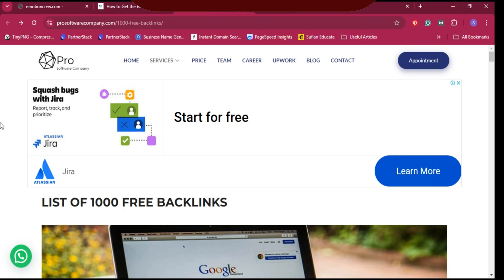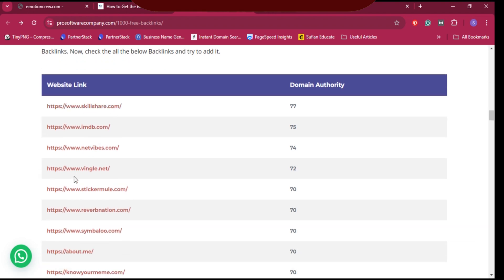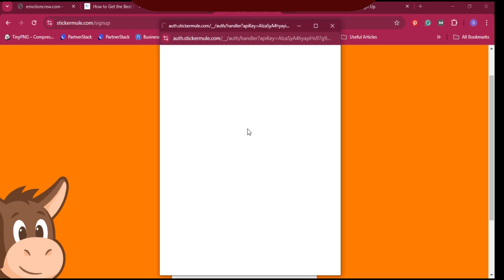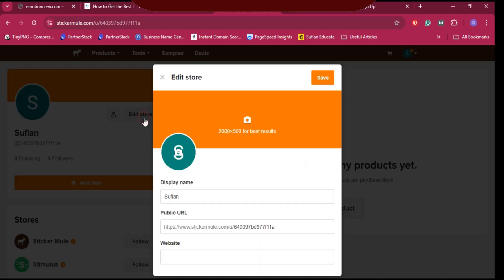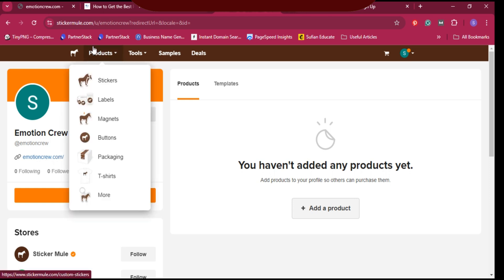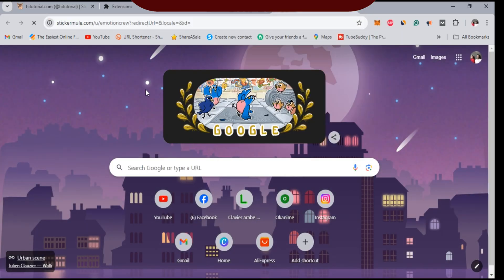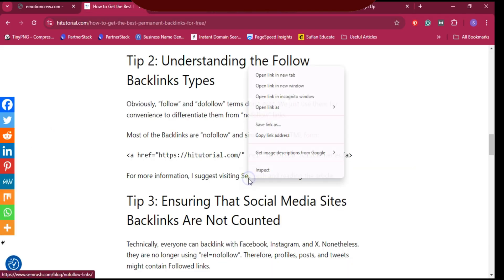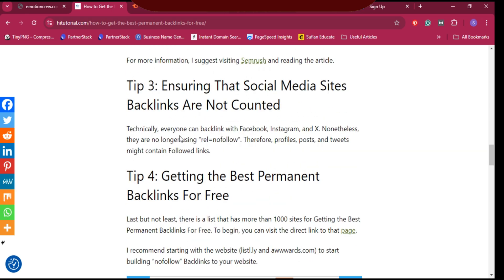Nobody Will Tell You About Increasing Domain Authority For Free + 1000 Backlinks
In this video, I show you how to increase Domain Authority for your website quickly and for free.

💲 get $200 and get 60 days of VPS hosting